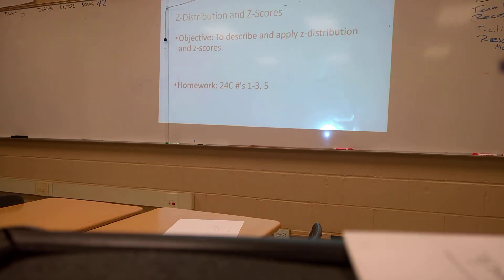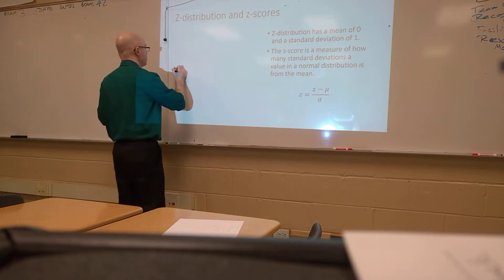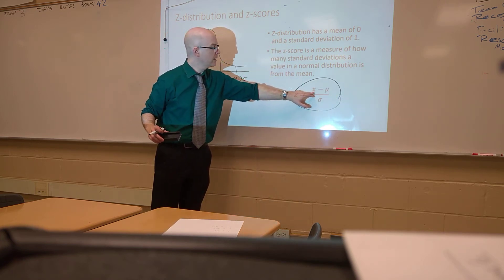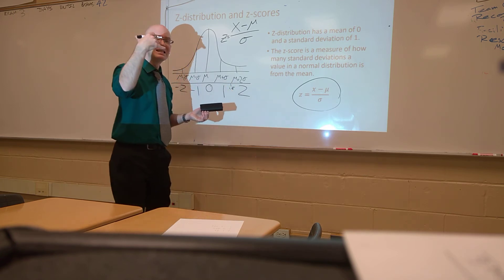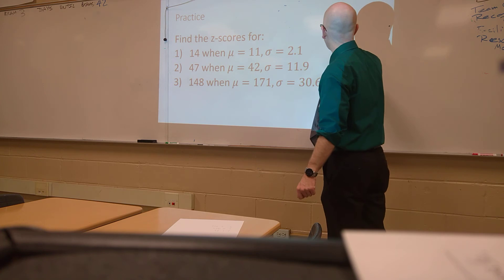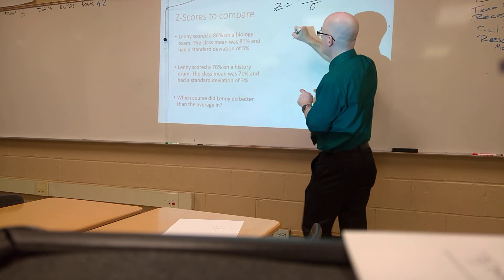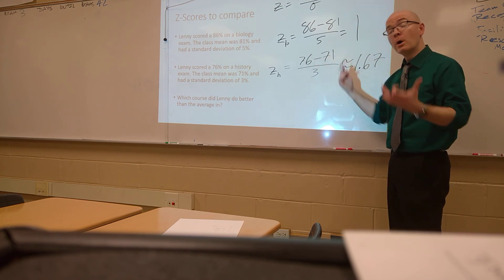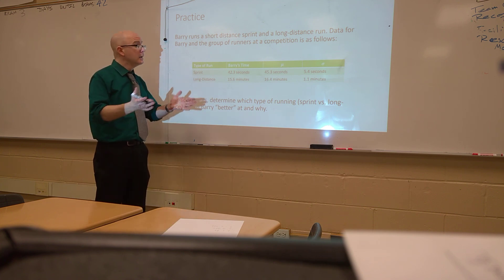Z-Distribution and Z-Scores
What the z-distribution is, how to get z-scores, and why z-scores are useful.